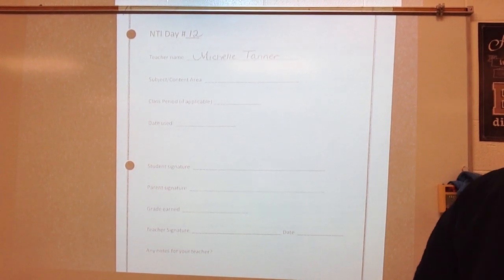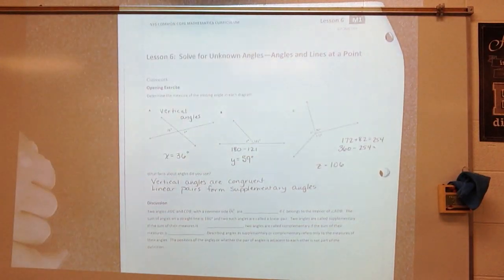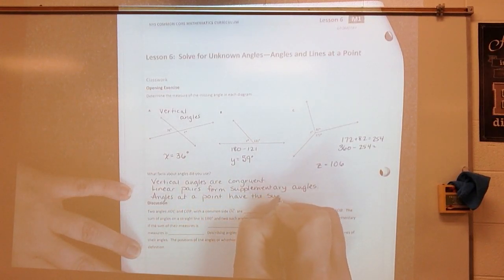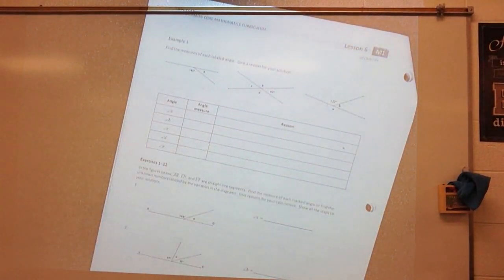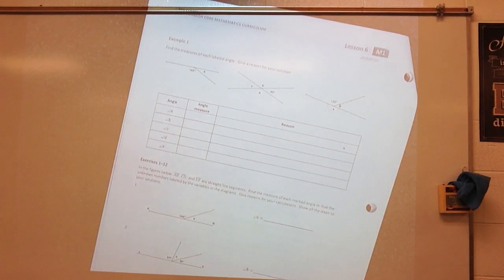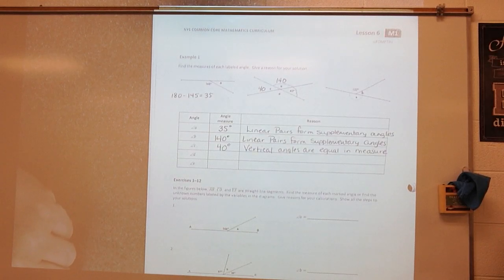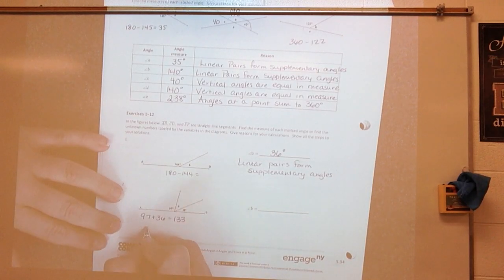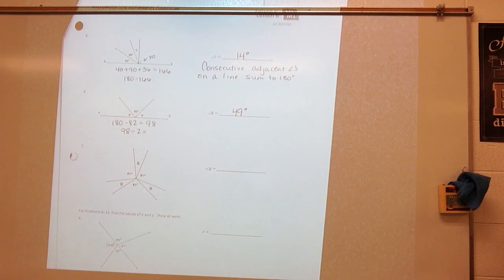NTI 12-1 Geometry